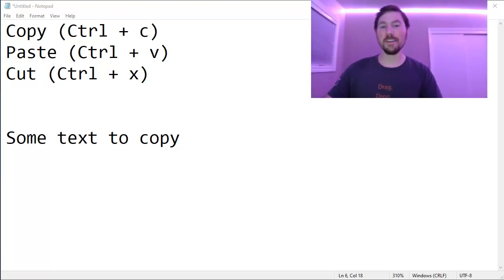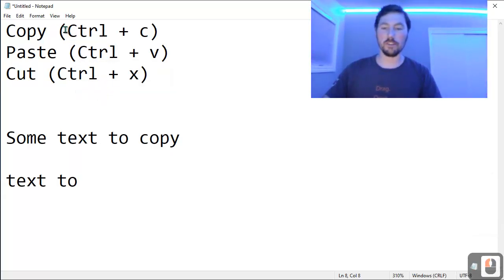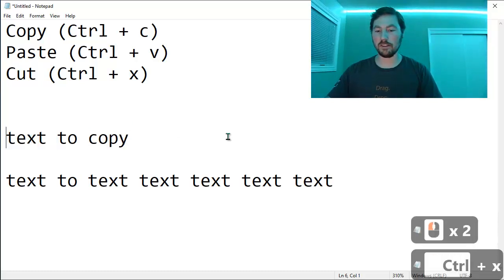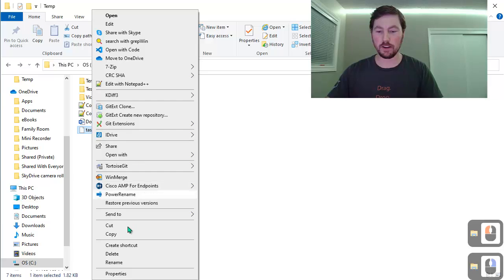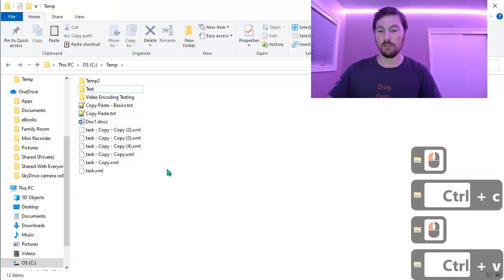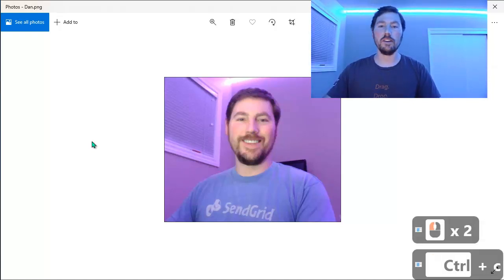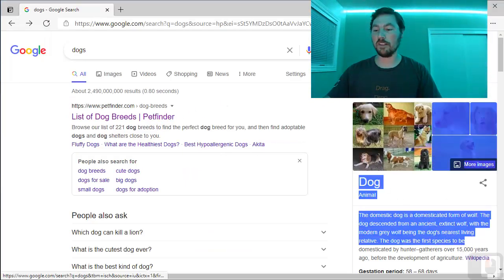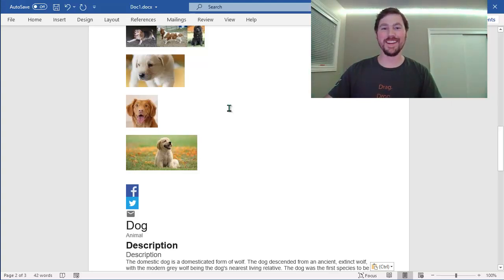Windows Basics: Copy and Paste (1 of 3)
In this video I quickly cover copying, cutting, and pasting in Windows, using both the mouse and the keyboard shortcuts. I show how we can copy and paste text, files, directories, and images quickly and easily.

The keyboard shortcuts are:
Cut (Ctrl + x)

🔗 Links
You can also find a detailed blog post I wrote on this subject, and more,

This is video 1 of 3 in my series about copy-pasting.